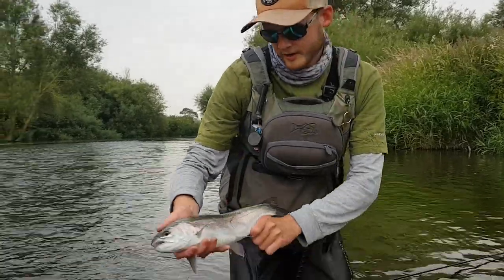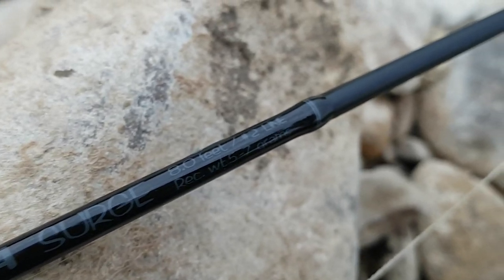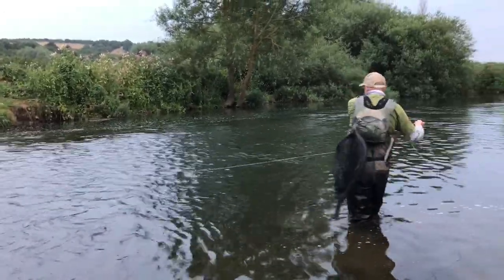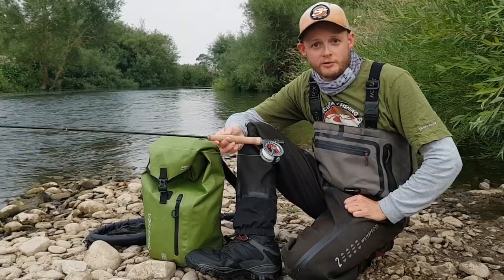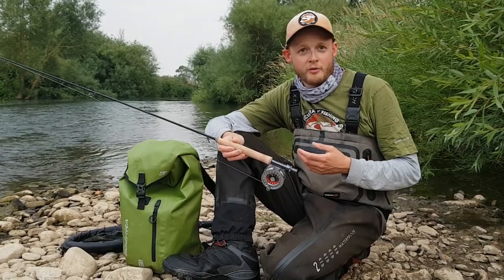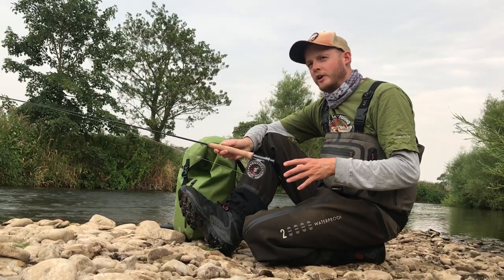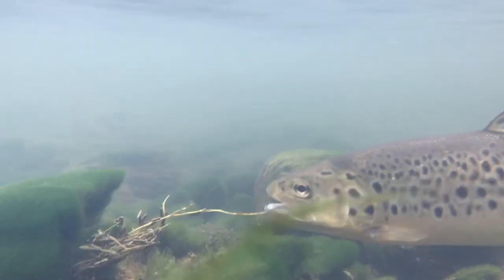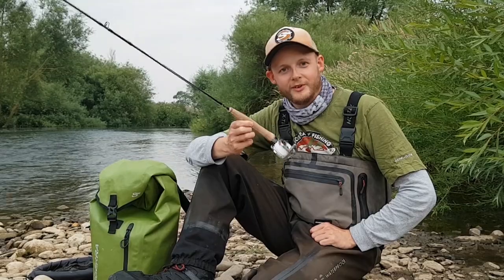Review: THE BEST LIGHT FLY ROD?! Scierra Surge 8' 2# Dry Fly Trout Rod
Andy Reviews the Scierra Surge 8' 2# fly rod

for the hot hot tackle

Big up - the best flies in your local shop!